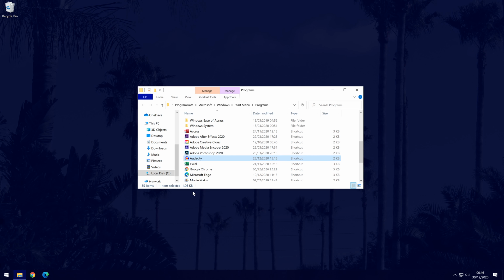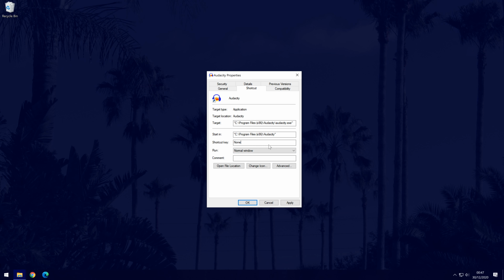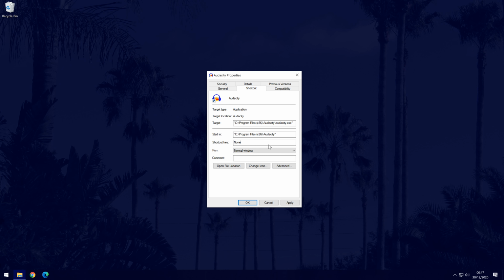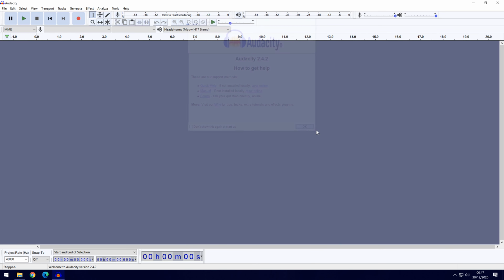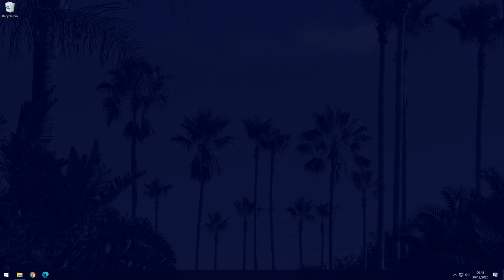How to Make Programs Open With Custom Keyboard Shortcuts in Windows 10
Want to know how to make programs/apps open with custom keyboard shortcuts in Windows 10? This video will show you how to make custom keyboard shortcuts to open apps and programs on a Windows 10 PC or laptop. You might want to know how to set up a custom keyboard shortcut for apps or programs to make it easier to open your favourite programs, games or apps.